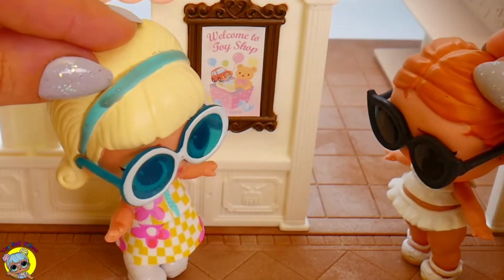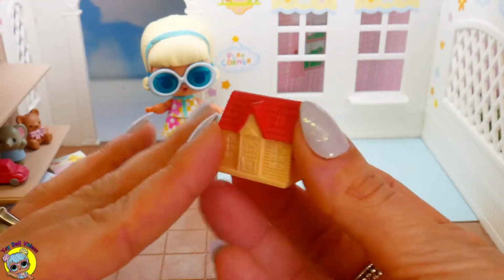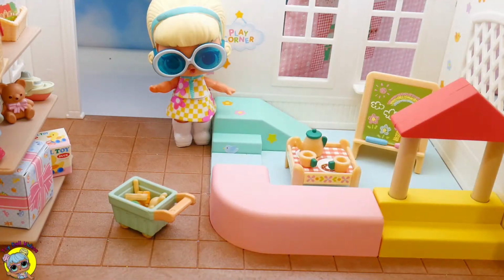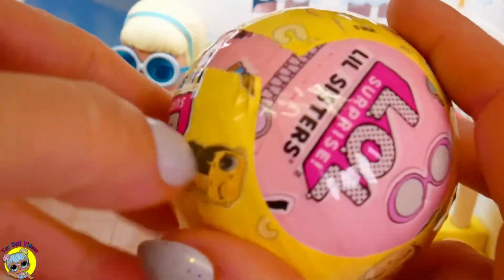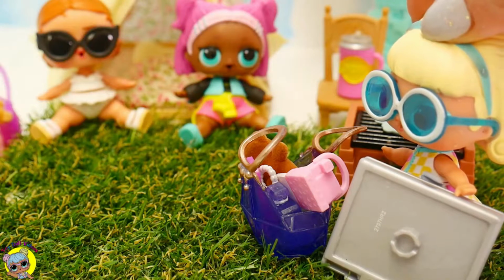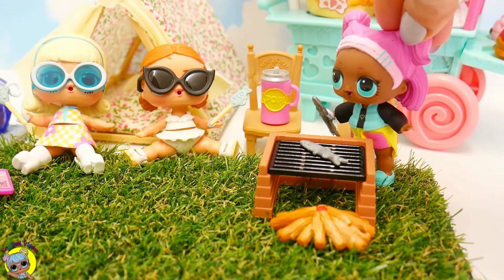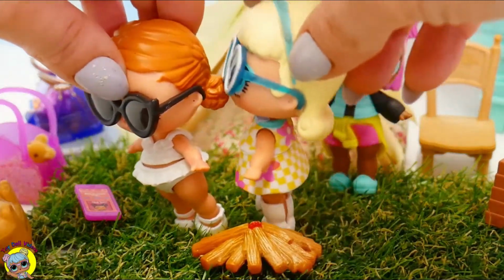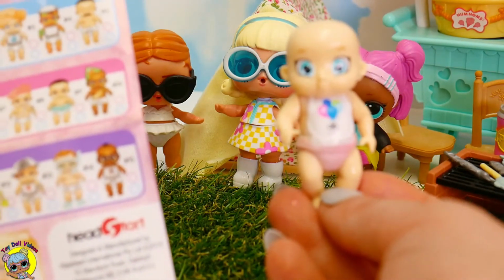LOL Dolls Go To TOY STORE and CAMPING Trip with the GIRLS!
I play with LOL Surprise Dolls , also Barbie and Ken and create stories for children.

Lot's of Stories with Dolls & Toys.

Come play with me and join in the fun!